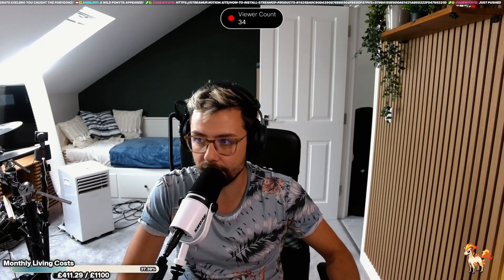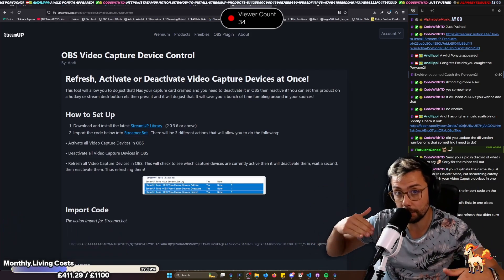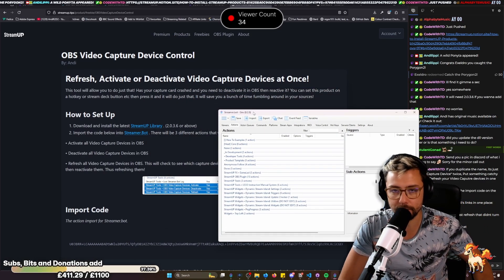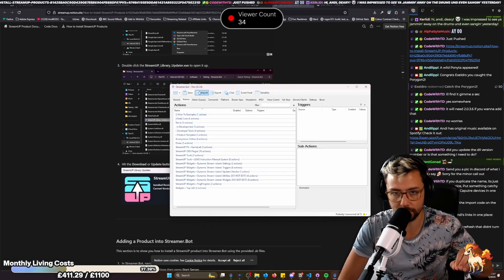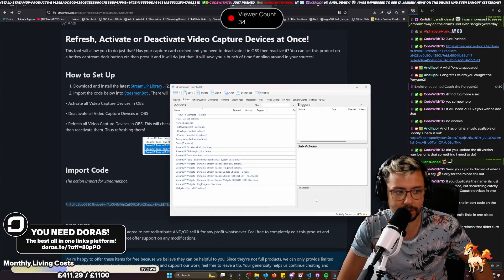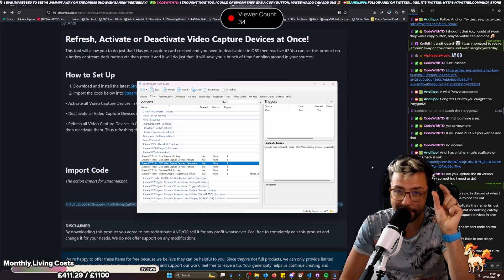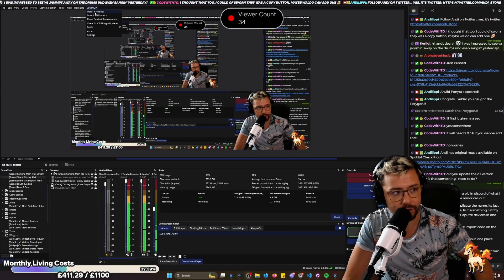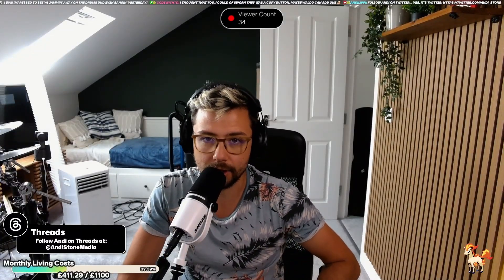Another Tool You Never Knew You Needed for OBS!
Tired of digging through OBS sources to reset or toggle your cameras and capture cards? Introducing my new Streamer.bot powered tool that lets you activate, deactivate, and refresh all your video capture devices with a single click! no more source-fumbling mid-stream!

Upgrade Your Streams!

Tools I Can’t Create Without!